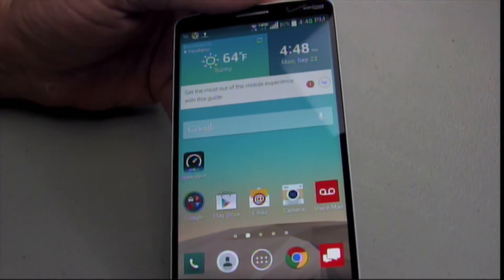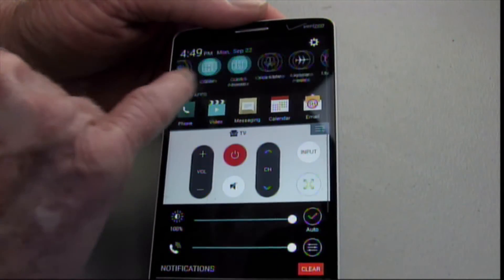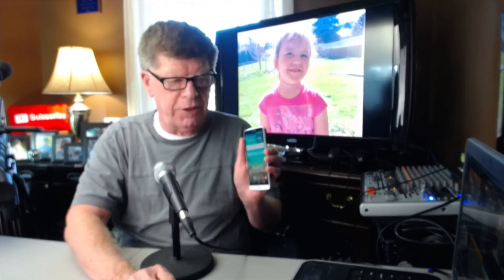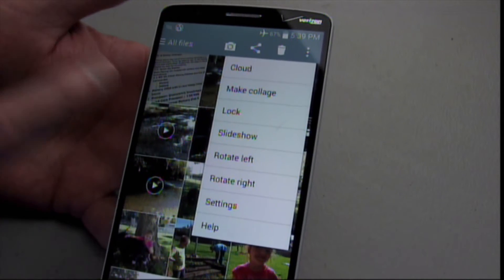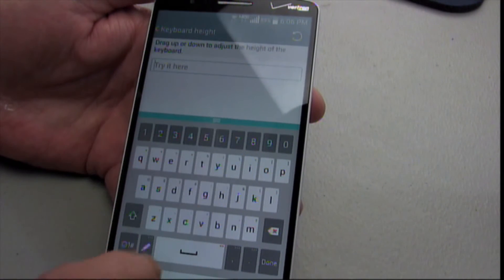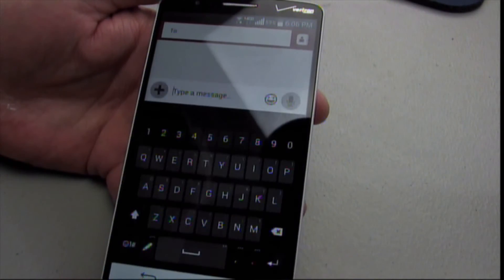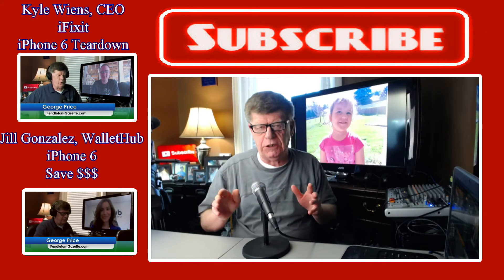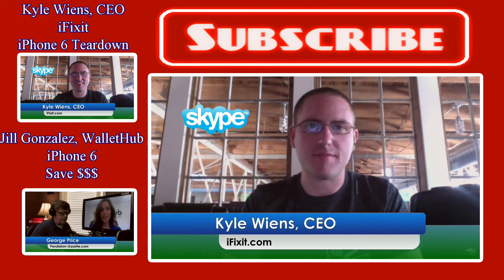LG G3: A Real Game Changer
Everything about the LG G3 from Verizon Wireless is a real game changer. From its ease of use, to the camera, to the LG G3s extra level of security. Its easy to use but intelligent as well as innovative.

I spoke with Jill Gonzalez of WalletHub.com about how you can save some a much as $600.00 on that iPhone purchase.

5.5” Quad HD Display
Rear-facing 13–megapixel camera with laser precise autofocus
2.1 MP HD Front–Facing Camera and Full HD Camcorder
Photos
Videos
Battery 3000 mAh Li–Ion Usage Time Up to 18.6 hours
Processor: Qualcomm® Snapdragon 2.5 GHz Quad-Core Processor / 3 GB RAM
32 GB of internal Memory plus it supports up to 128 GBmicroSD™ card
There’s a  Smart Cleaning feature keeps track of unused apps and suggests you delete them if you haven’t used them recently.
Customizable Keypad
Verizon XLTE Ready
an easy-to-use unlock code to a hidden area for your content, the LG G3 offers peace of mind when you want to keep your phone and media secure. You can also place a passcode
Verizon Wireless has some 33 Smartphones Available including the new iPhone 6 and iPhone 6 Plus

The Pendleton-Gazette Consumer News Magazine is a Consumer News publication located in Pendleton, Indiana.